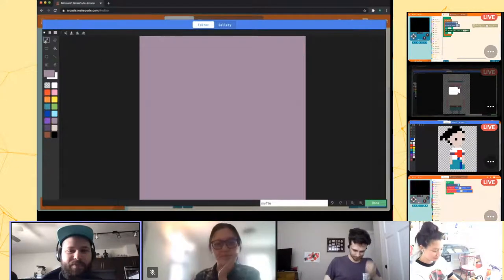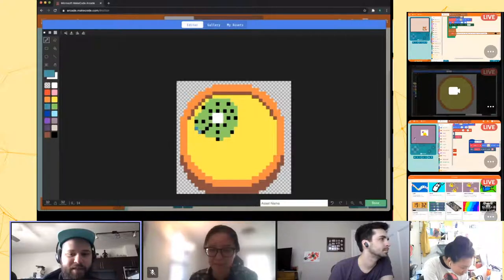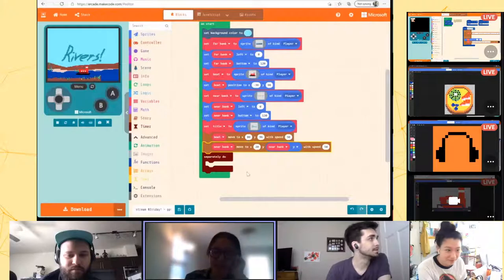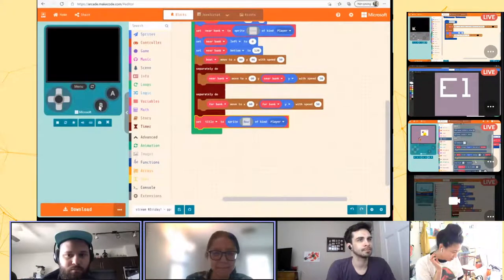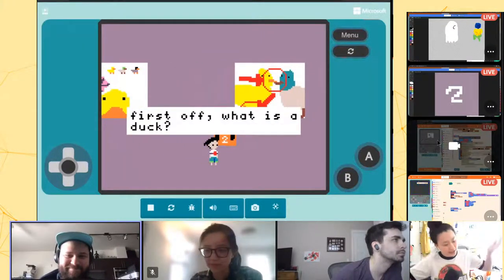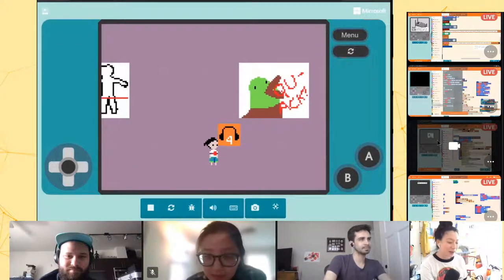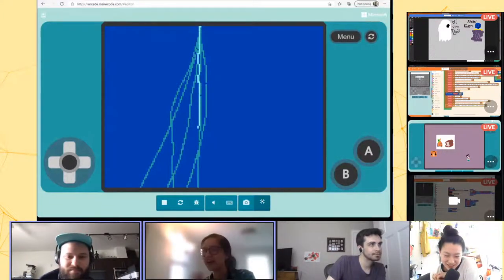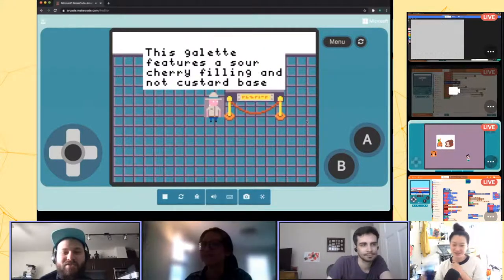Making Presentations with the Storytelling Extension! - MakeCode Arcade Live!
Join Richard, Shannon, Joey, and Vivian as we make SPEED PRESENTATIONS using the new storytelling extension! Learn about tarts with Richard, blankets with Joey, rivers with Shannon, and duck ownership with Vivian!